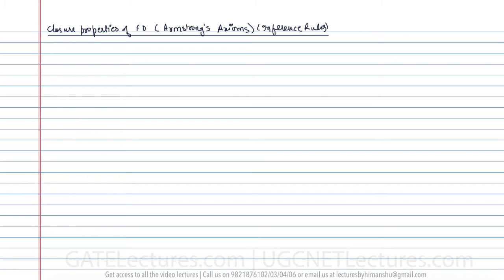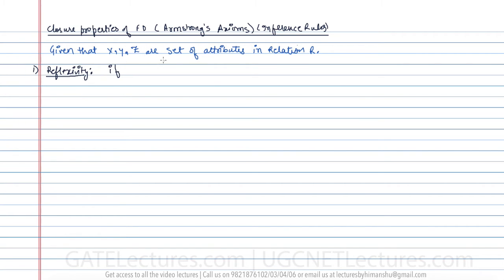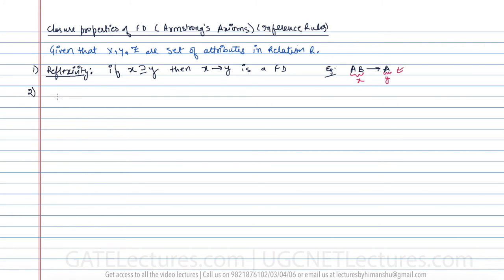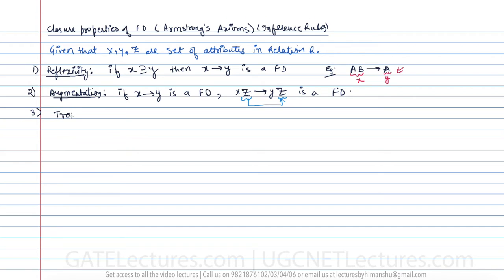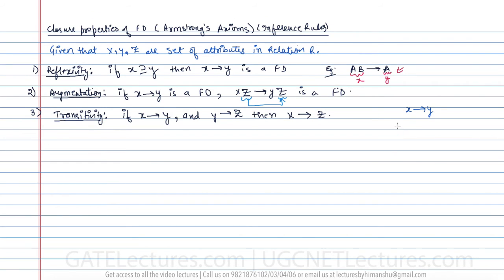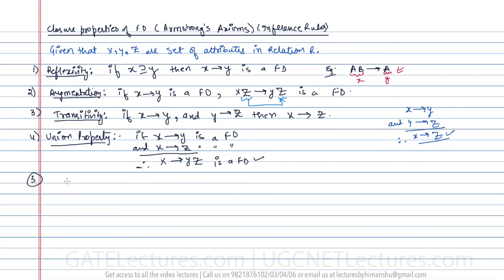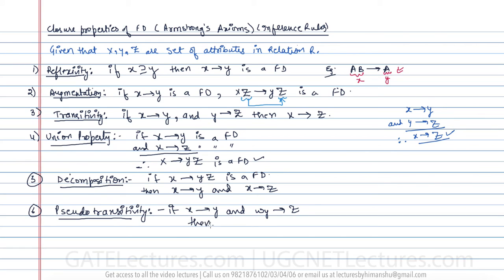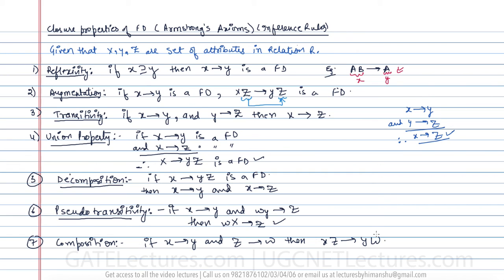17 Closure Properties of Functional Dependencies | Armstrongs Axioms | Inference rules